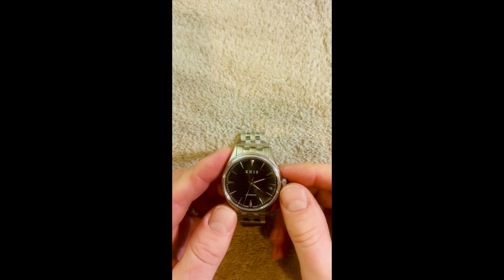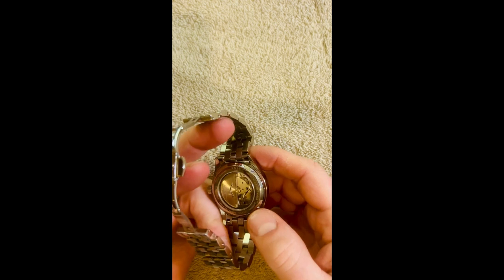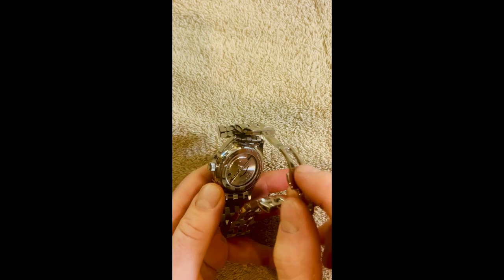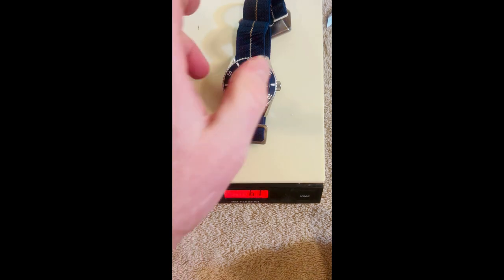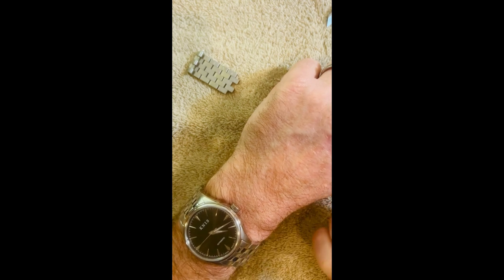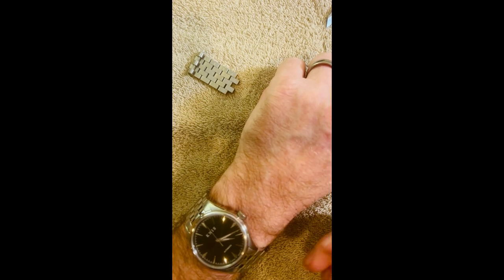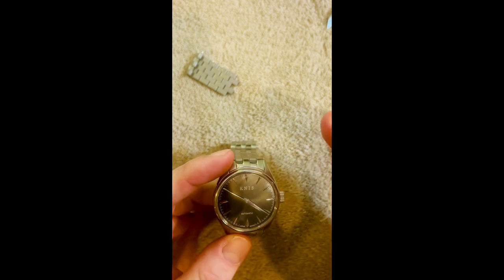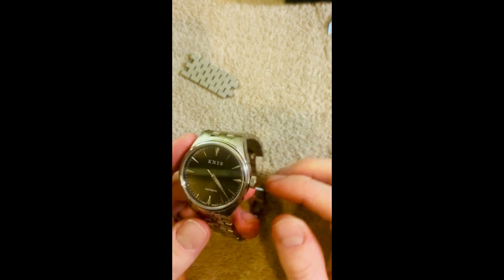Knis automatic watch review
KNIS automatic sunray dial black 38mm KN001-BK

An automatic dress watch from Knis.  Sapphire face, Miyota automatic movement.  A good value for the money.